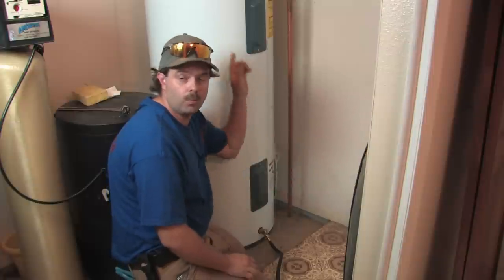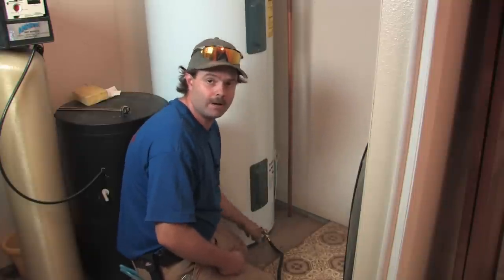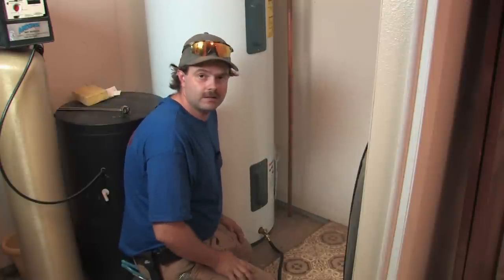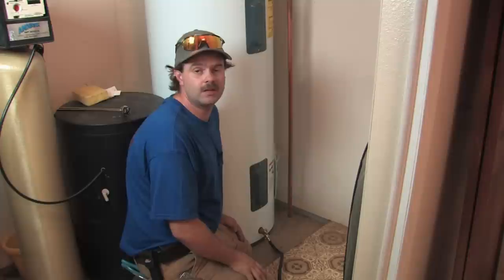Hot Water Heaters : How to Troubleshoot Sediment Problems in a Water Heater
Sediment in a water heater is a big issue, because it can cost the owner lower elements on a continual basis. Discover the importance of hiring a professional to deal with a sediment problem in water heaters with help from a master plumber and heating specialist in this free video on water heaters.

Expert: Chris Spannagel
Bio: Chris Spannagel has been a master plumber for 17 years and is licensed in Arizona.
Filmmaker: Chuck Tyler

Series Description: Keeping a hot water heater in good working condition is the best way to keep warm water. Discover how old water heater valves will use more water than newer ones and more with help from a master plumber and heating specialist in this free video series on electric heaters.